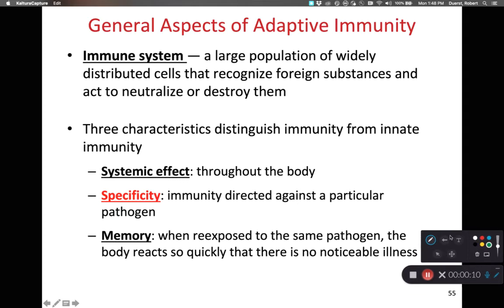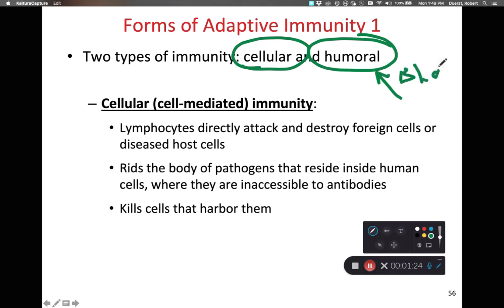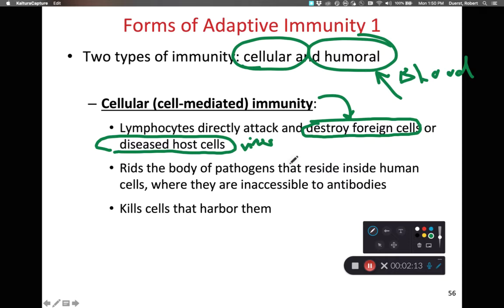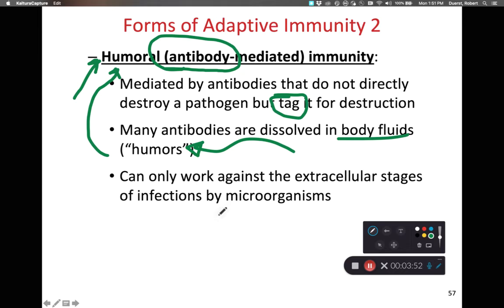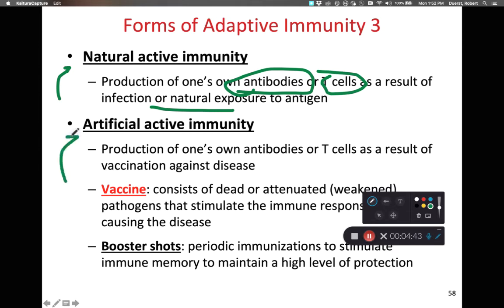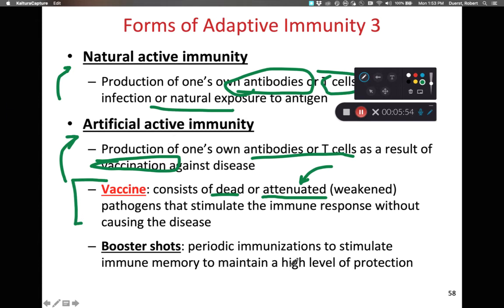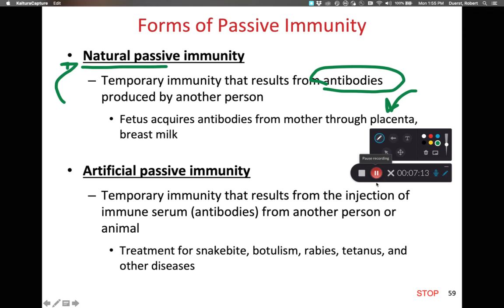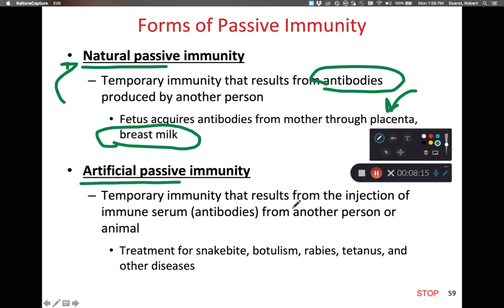BIOL 314 Aspects and Forms of Adaptive Immunity (Ch 21 Part 8)